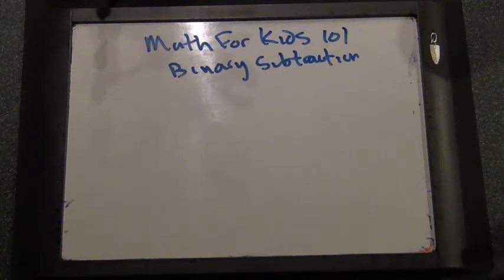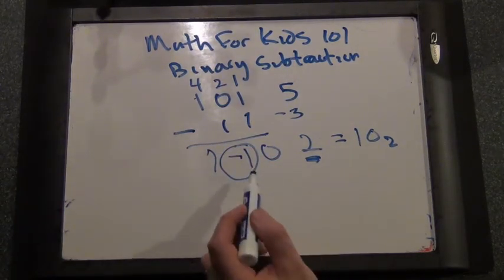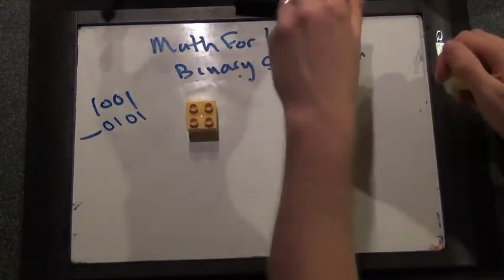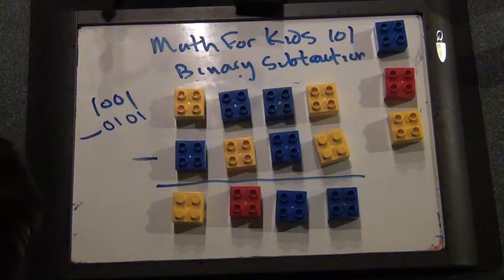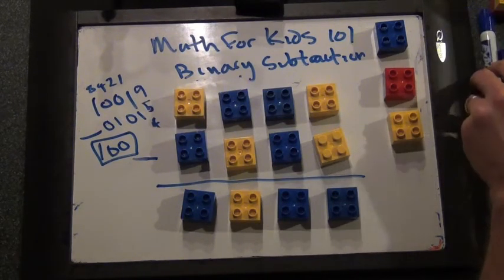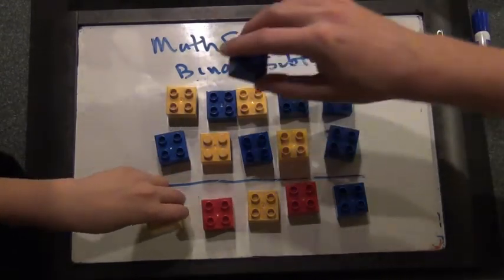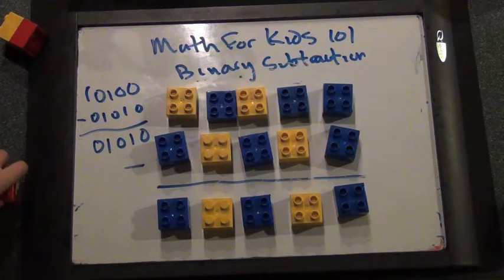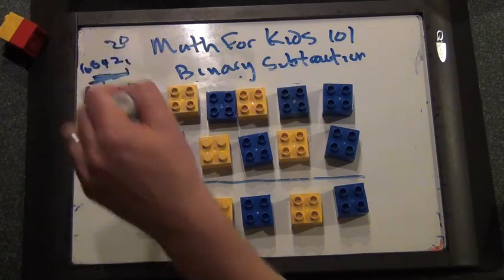MathForKids101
Continuing the project explaining binary arithmetic with duplo blocks.  Today we look at subtraction.